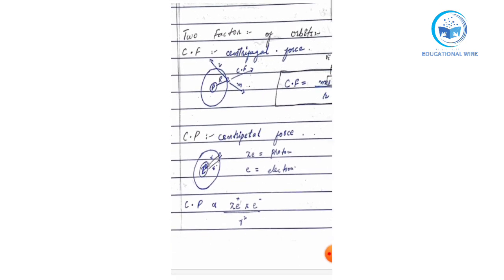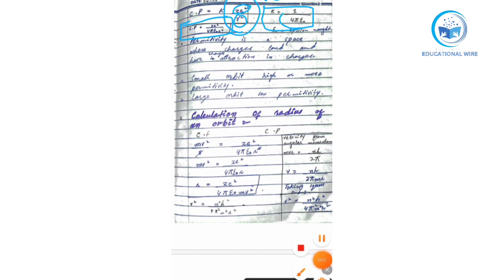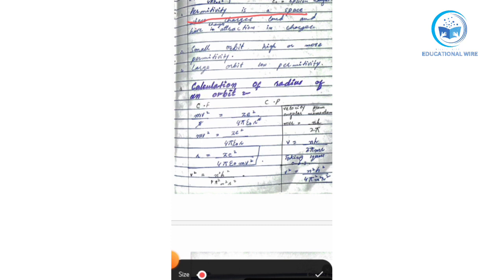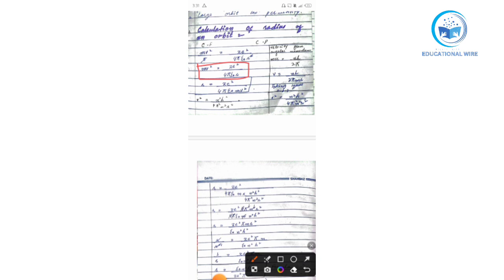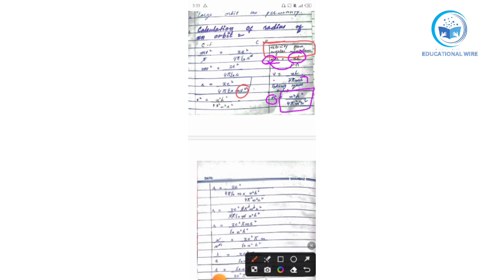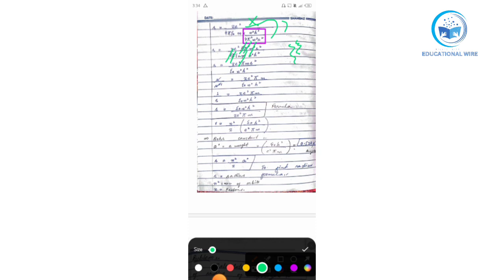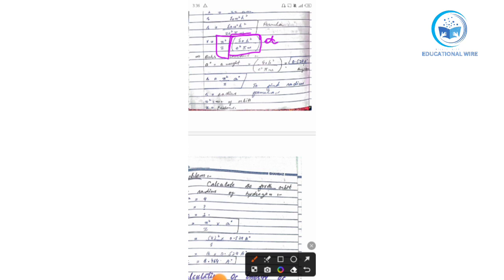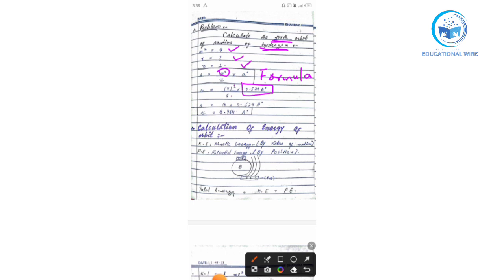Demystifying Centripetal and Centrifugal Forces for Calculating Orbit Radius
Join us for an enlightening chemistry lecture that delves into the captivating world of orbital mechanics! 🌌🔬 In this video, we unravel the secrets behind centripetal and centrifugal forces, the dynamic duo that govern the motion of objects in orbit. 🛰️🌀 Discover the formulas and calculations that unveil the mysteries of orbit radii determination. Whether you're a student seeking clarity or a science enthusiast hungry for knowledge, this lecture is your gateway to understanding the forces that keep celestial bodies dancing through space. Tune in and expand your cosmic wisdom! ✨